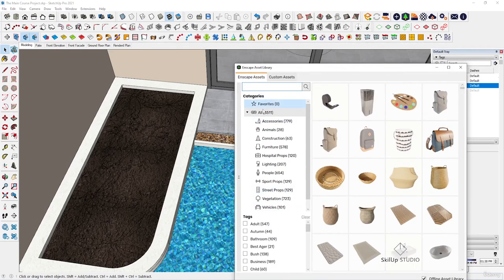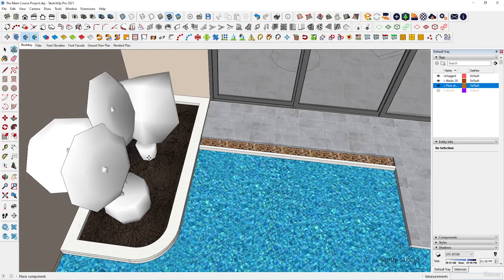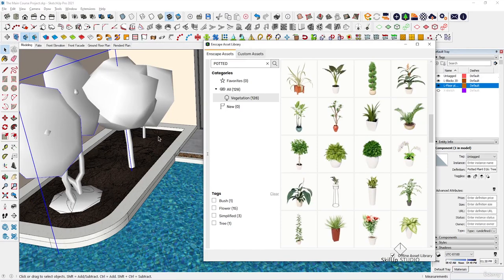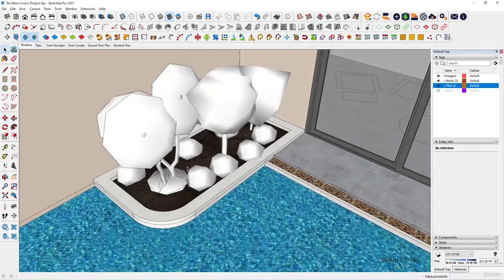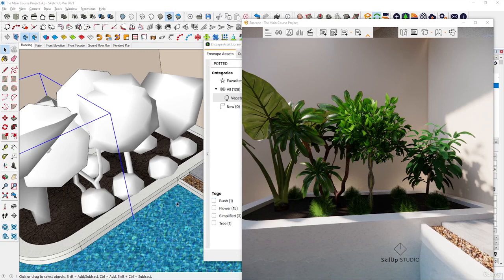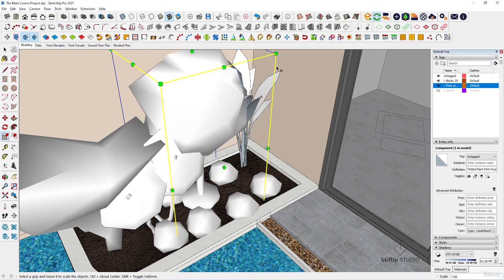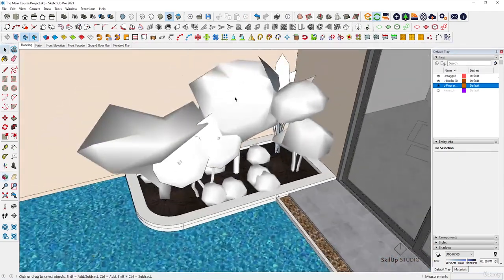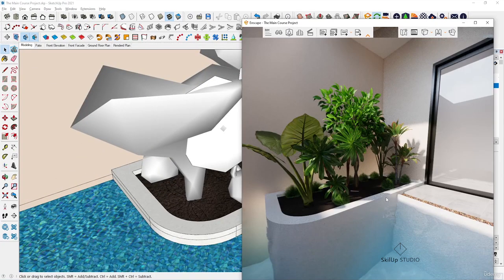Place Outdoor Landscape Assets in Enscape | Adding Enscape 3D Assets | SketchUp Pro Tutorial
Learn how to place outdoor landscape assets and add realistic Enscape 3D Assets to your SketchUp projects in this complete SketchUp Pro, Enscape & LayOut tutorial.

In this episode, we focus on **Placing Outdoor Landscape Assets – Part 1: Adding Enscape 3D Assets**. You’ll learn how to access the Enscape Asset Library, select suitable landscape elements, place 3D assets correctly in SketchUp, adjust their position and scale, and use them to create more realistic exterior environments.

This tutorial is ideal for beginners, architecture students, interior designers, landscape designers, and 3D visualization artists who want to improve their SketchUp and Enscape workflow.

🎬 EPISODE: Placing Outdoor Landscape Assets – 1: Adding Enscape 3D Assets

Topics Covered:
• Enscape Asset Library
• Adding Enscape 3D Assets
• Outdoor Landscape Assets
• Trees, Plants & Vegetation
• Placing and Positioning Assets
• SketchUp + Enscape Workflow
• Exterior Landscape Visualization
• Realistic Architectural Rendering